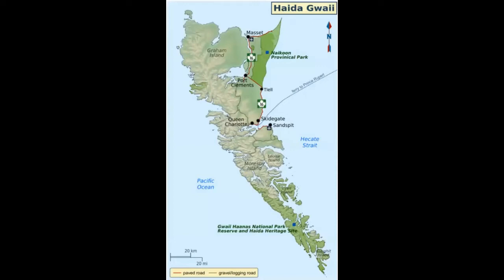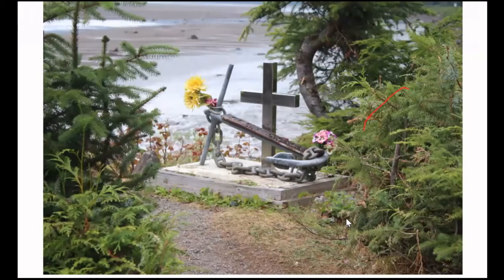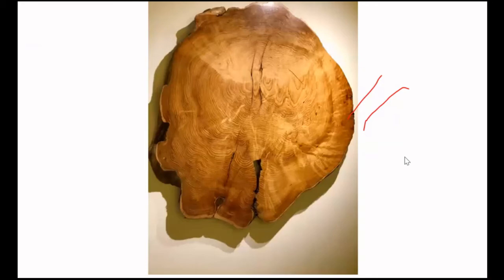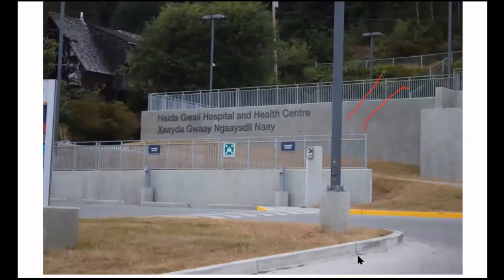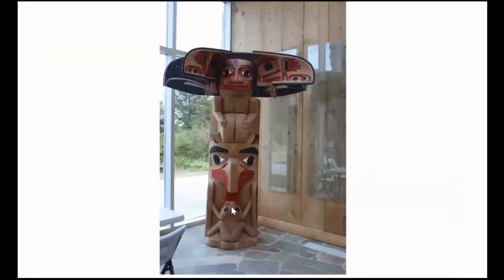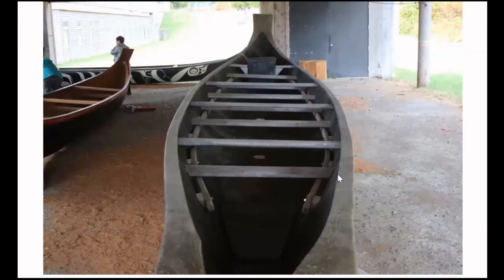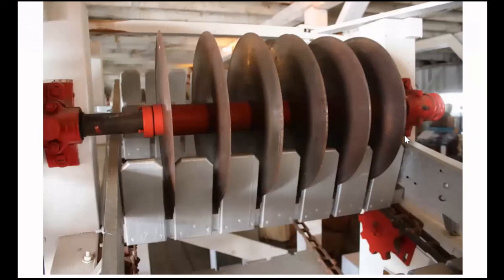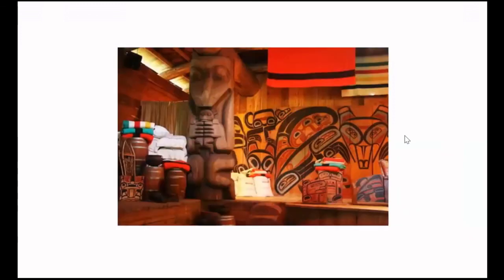Haida Gwaii with Stuart Anderson - Noon Hour Slides Virtual Travel Series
Stuart Anderson joined us on Zoom to talk about his trip to Haida Gwaii.